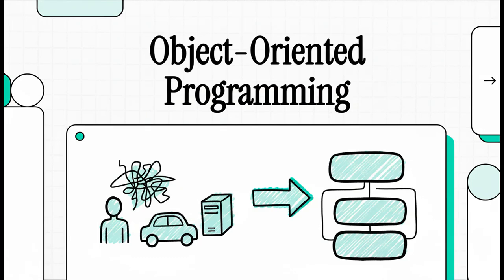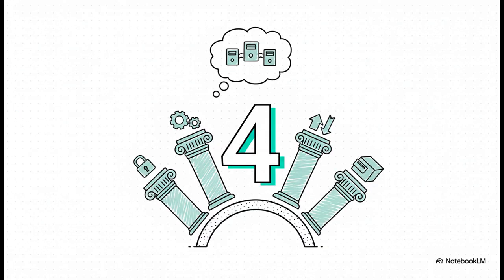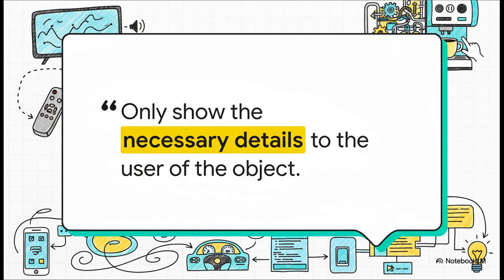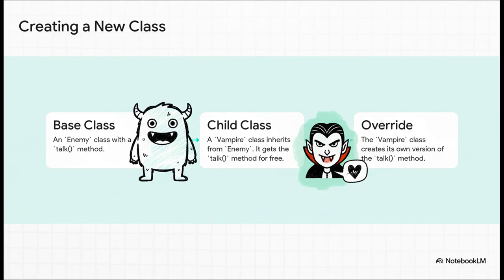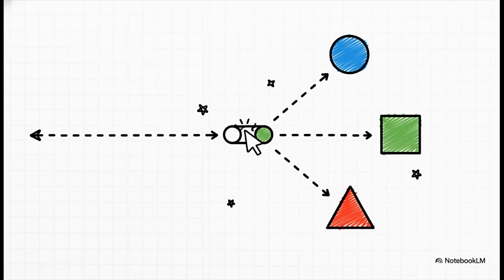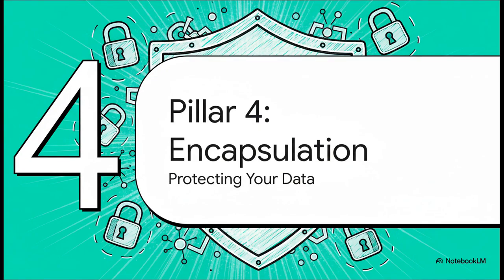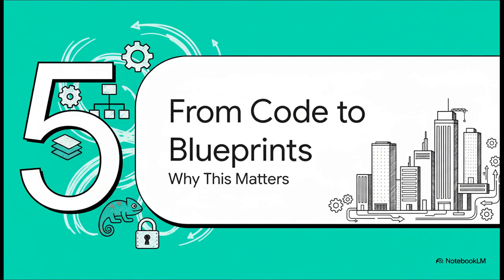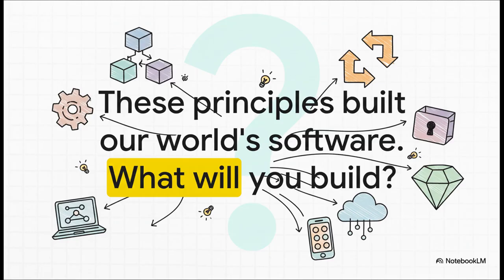Object Oriented Programming in 7min (2025)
Master Object-Oriented Programming in 7 Minutes! (Animated Crash Course for Beginners)
Tired of OOP jargon and confusing examples?

This fast-paced, 7-minute animated crash course is the easiest way to learn the fundamentals of Object-Oriented Programming (OOP). We break down the core concepts into simple, real-world analogies so you can immediately understand and apply them to your code (Python, Java, C++, C#, etc.).

OOP is a must-know paradigm for writing clean, scalable, and professional software. Level up your coding skills and build a solid foundation today!